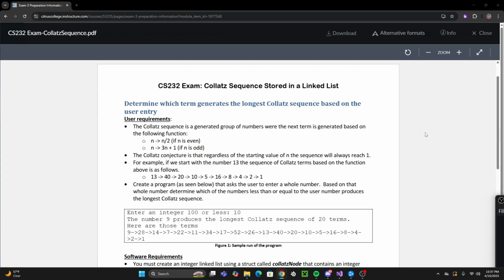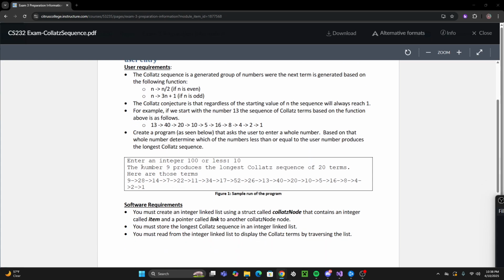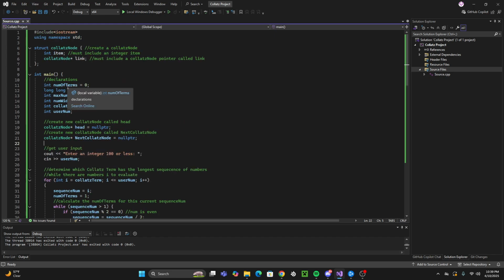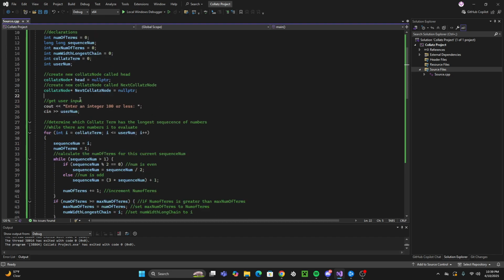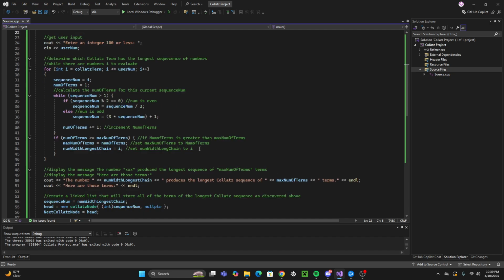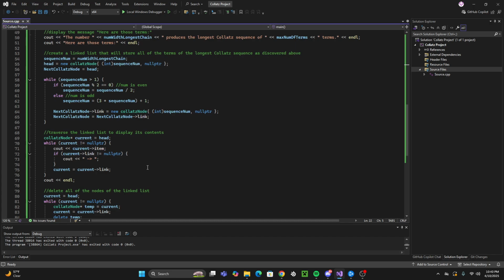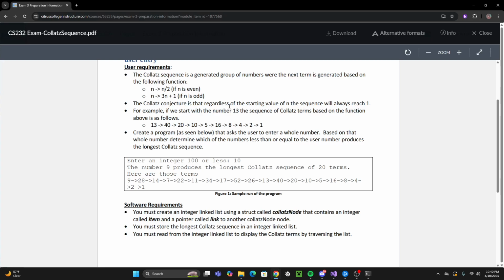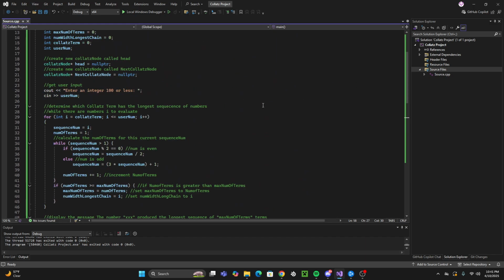Collatz Sequence Project